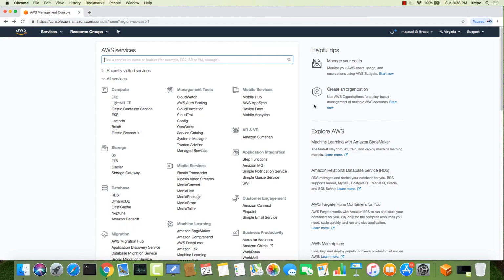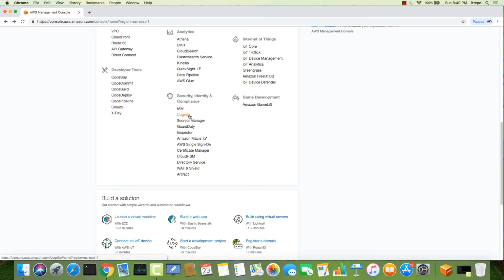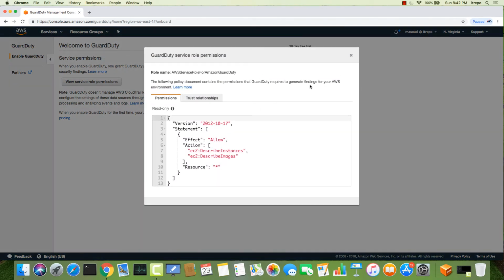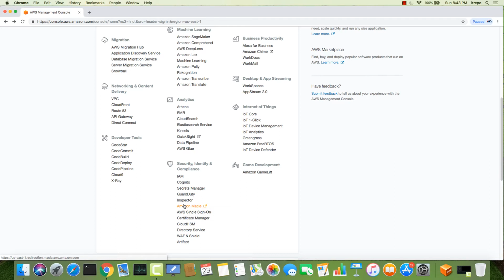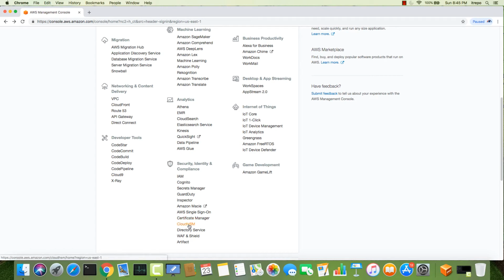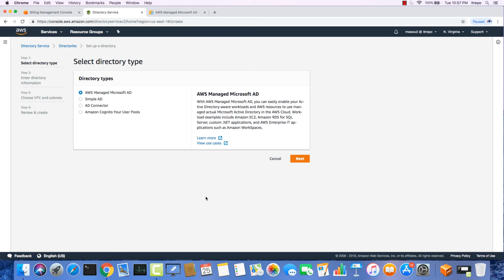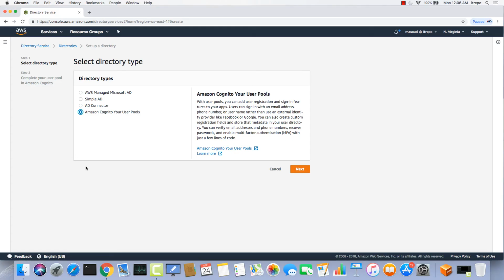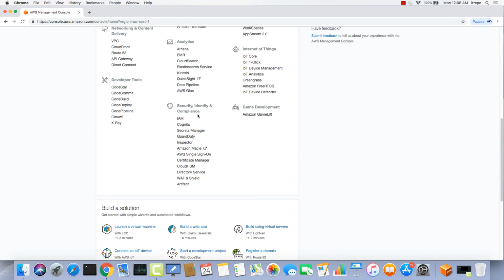AWS security features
💨 Quick review AWS security features
👁 About this video : AWS security features !